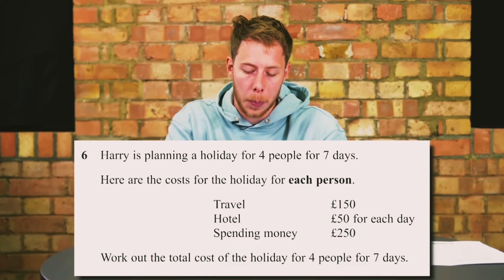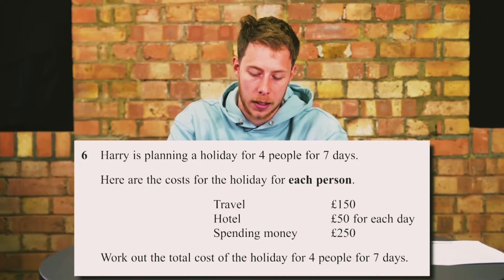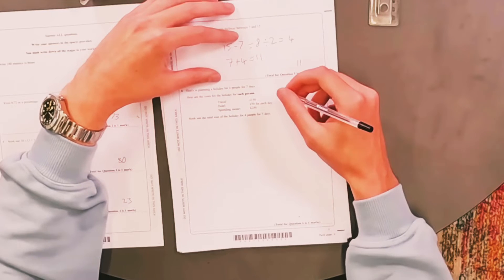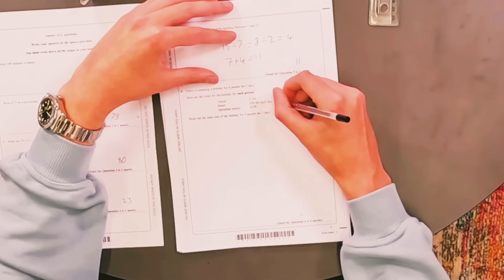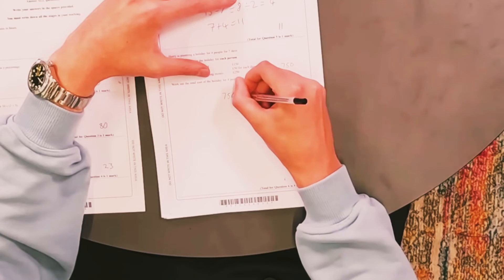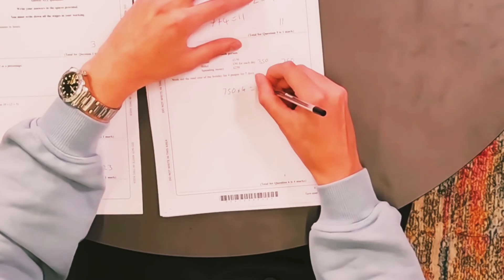Calfreezy helps in planning Holidays for W2S